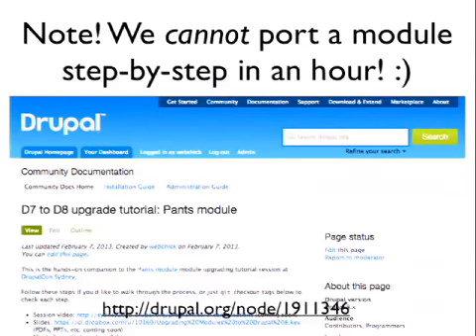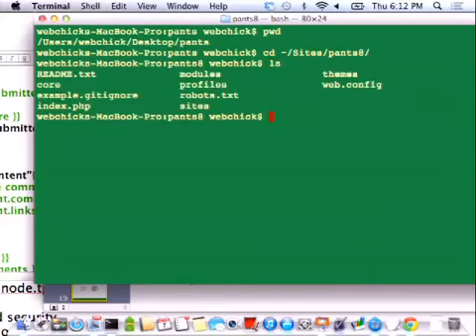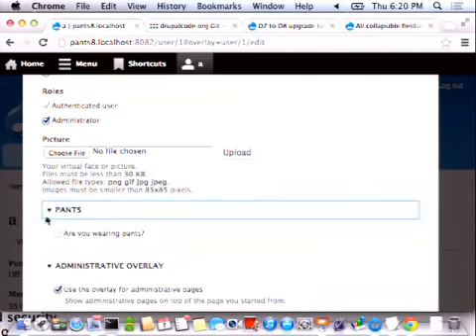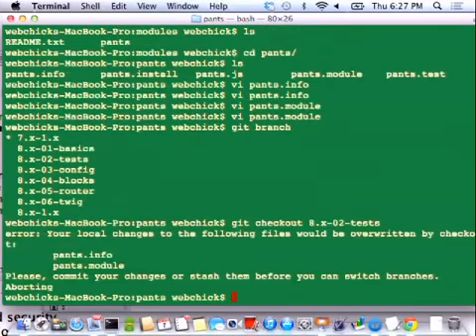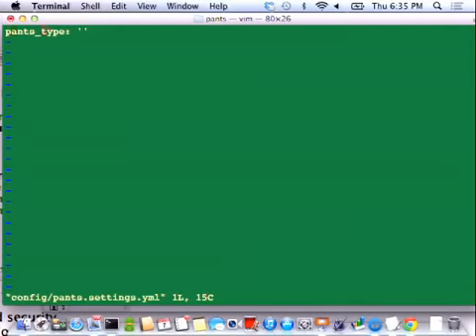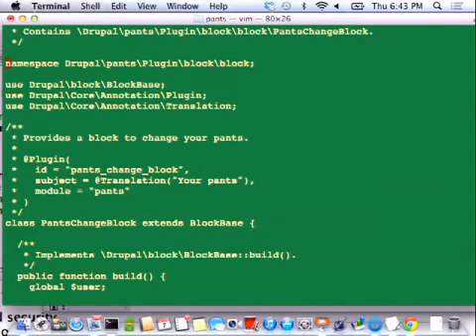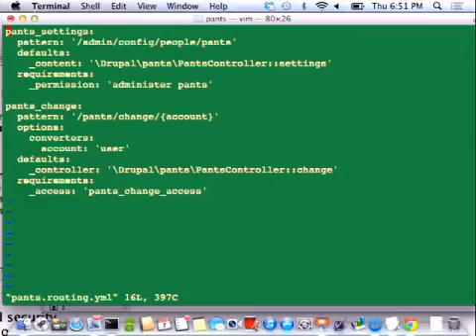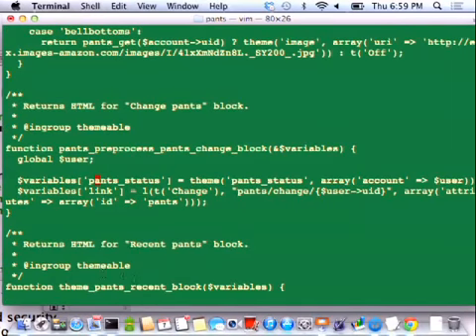DrupalCon Sydney 2013 Core Conversations Upgrading your modules to Drupal 8